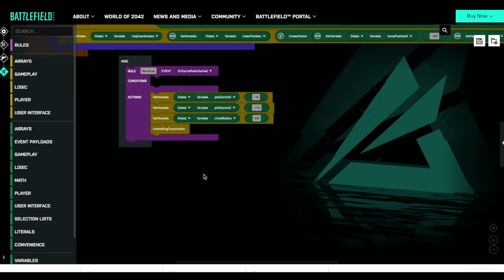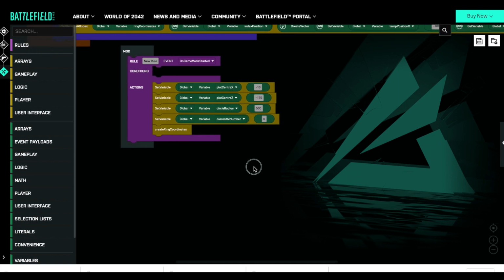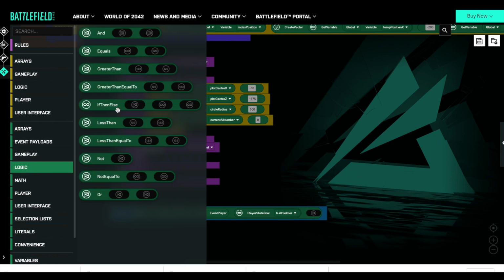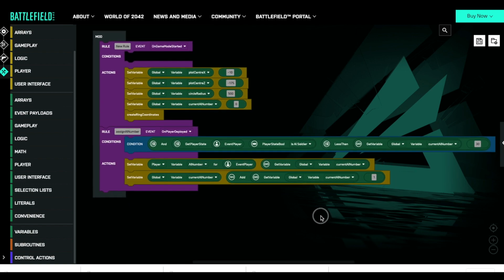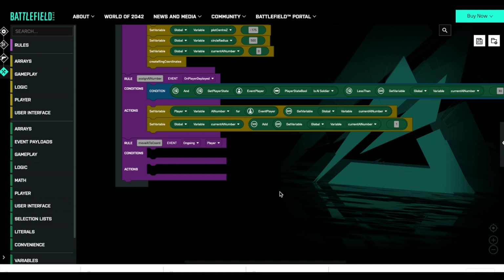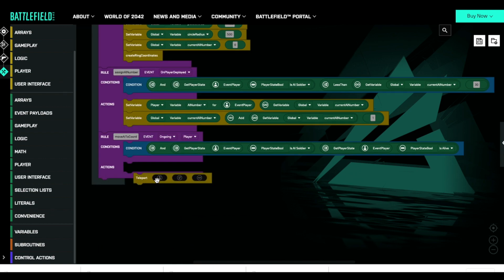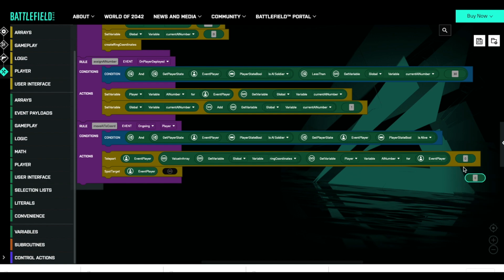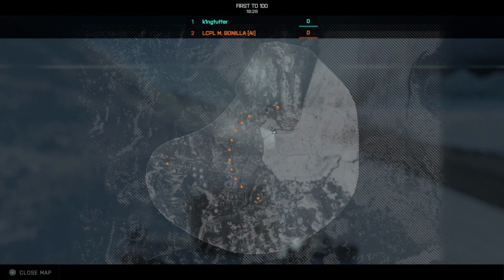Placing a circular objective - Battlefield 2042 Portal Rules Editor Battle Royale Circle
Here is the next part of the 3/4 part guide to creating the Battle Royale Circle. In this one we finish the work we did in the previous two videos and place the AI on the map to form the circle!

In this collection of videos we continue to look at objectives and placing things on the map by beginning to work towards the famous Battle Royale Ring.
There is quite a lot to get through and some of it is quite complicated if you have never done anything like this before.

This third video in this set of guides looks at actually placing all the AI players on the ground to form the ring itself.

The first three videos are out now. A final one (at least for now) will be out soon to finish this off for now. I'm happy to do more on this if there is demand so just let me know. For now though I have a lot of requests which I am going to try to tackle for everyone too!

Feel free to drop ideas for more guides in the comments and I will continue to look into your suggestions and problems.